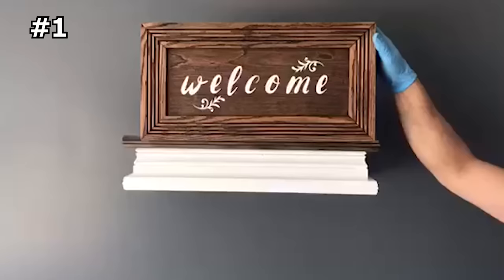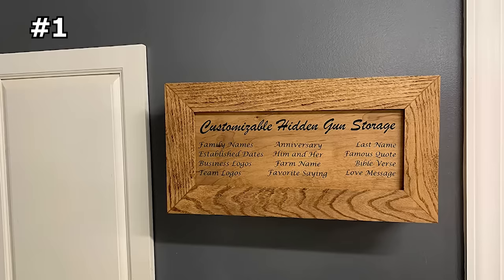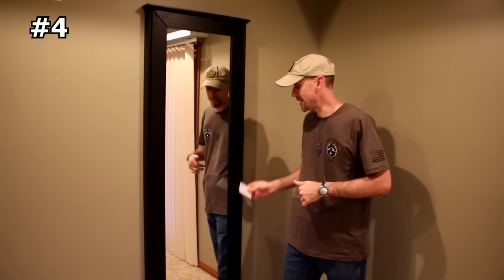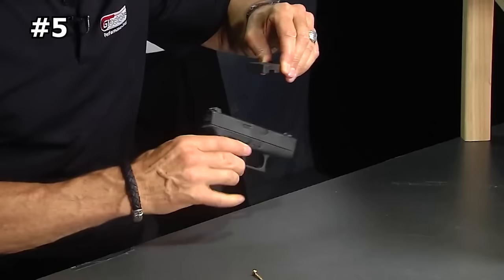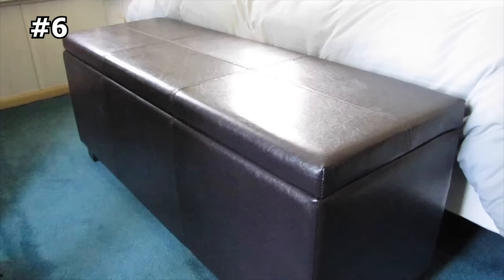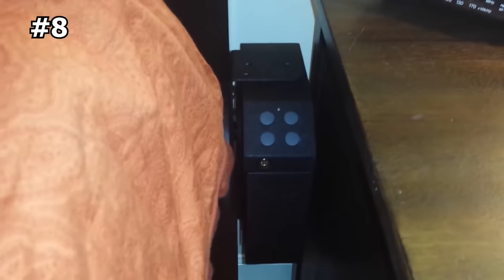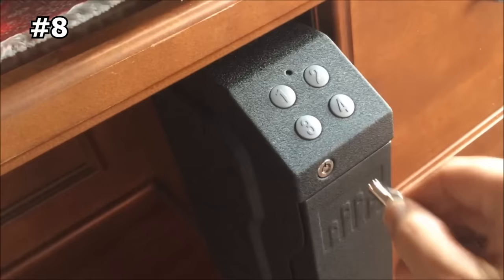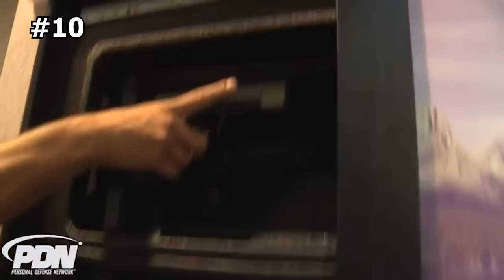10 Secret Hidden Gun Storage Ideas 2023 [ MUST SEE to BELIEVE ]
Hidden gun storage ideas that are secret. Having a good place to hide your gun when you are home is a good way to protect yourself. In this video we show you several hidden gun storage ideas for furniture, DIY, vents, beds or even nightstand and flag gun storage contraptions.

The Outdoor Life Channel brings you informational and entertaining videos!

Note: The videos featured on the OutdoorLife channel are for educational and informational purposes. We try to read each and every comment made.